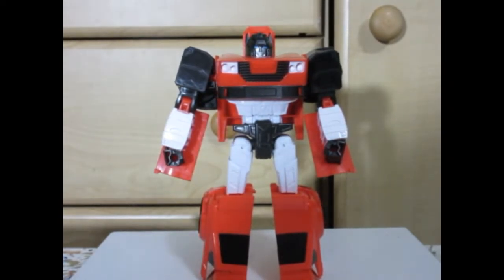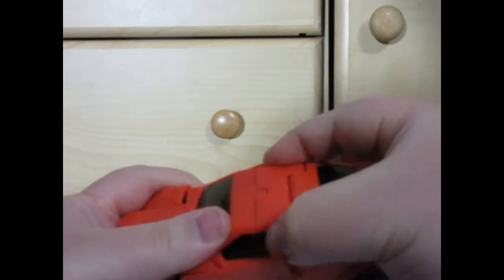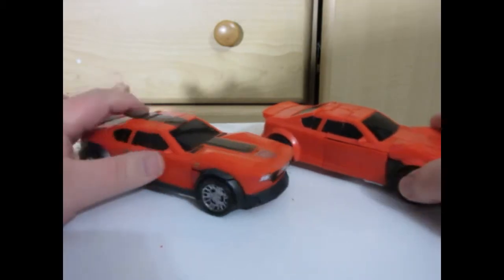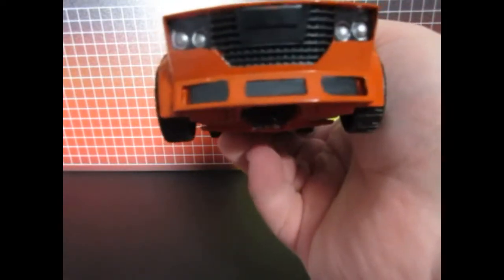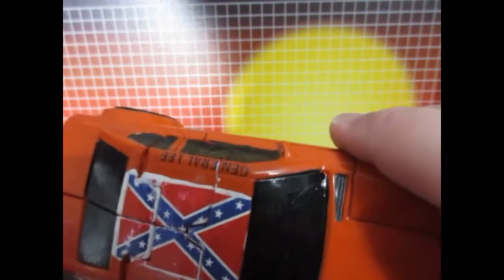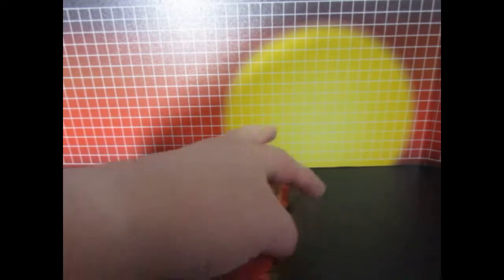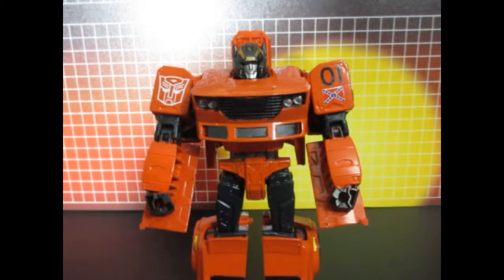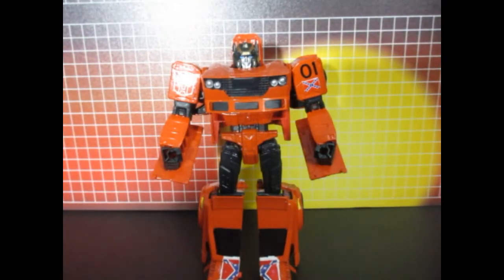GENERAL LEE TRANSFORMER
this is my dukes of hazzard general lee transformer video review ,  nuff said